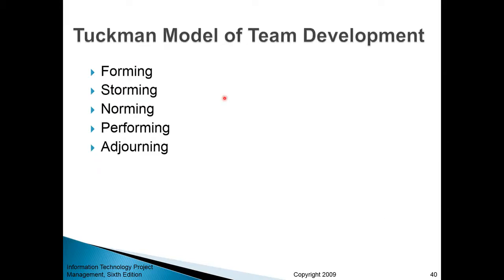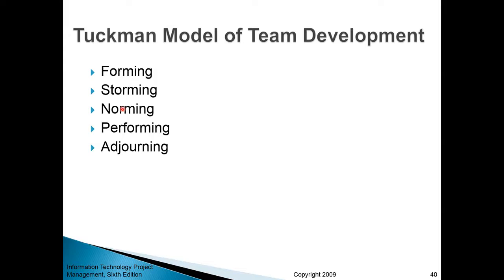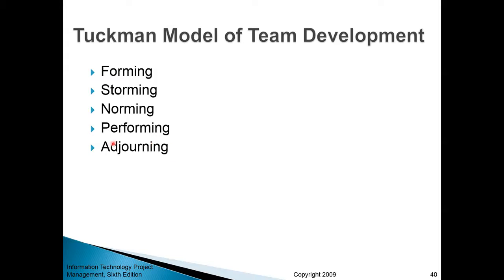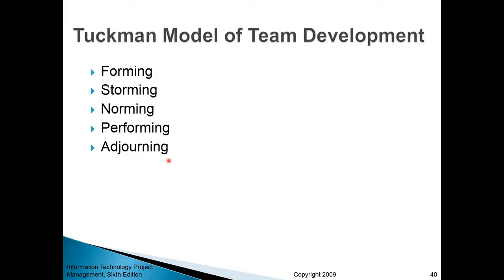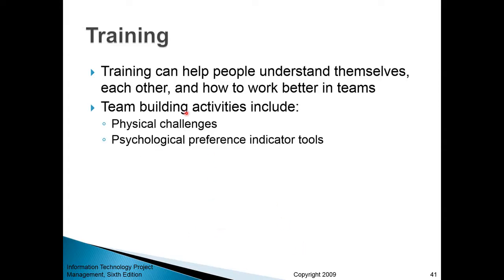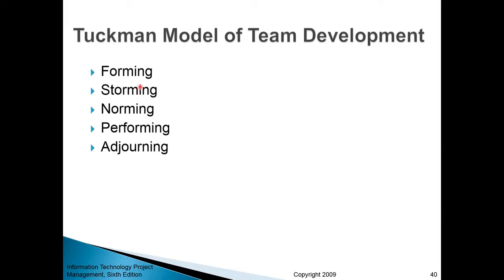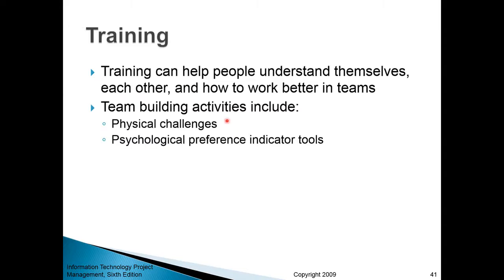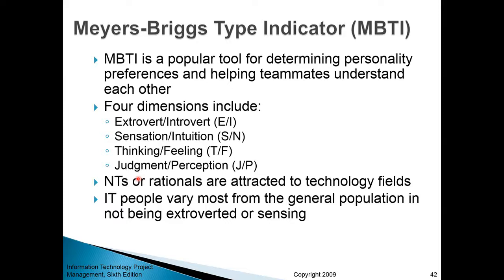Chapter 9 - Part 5